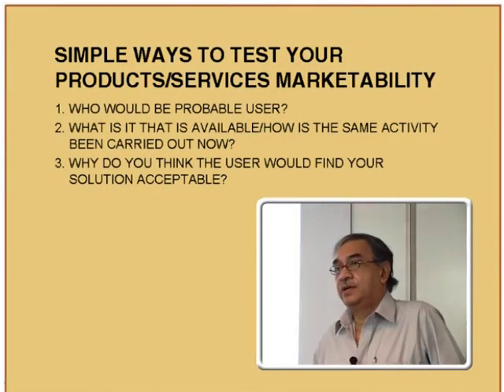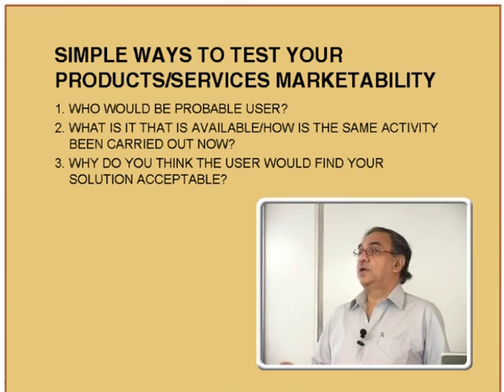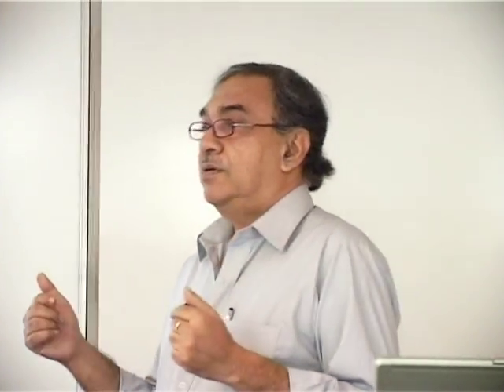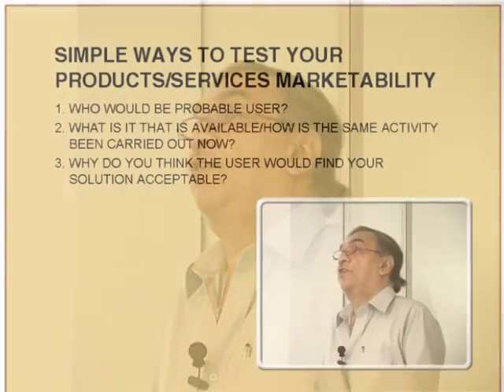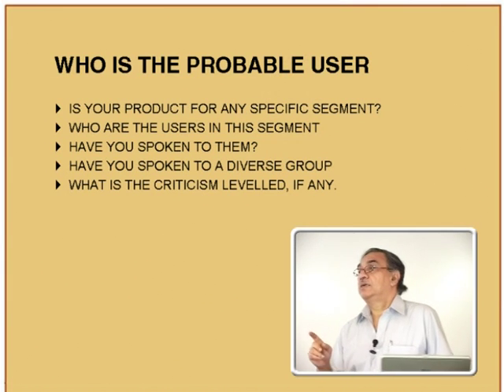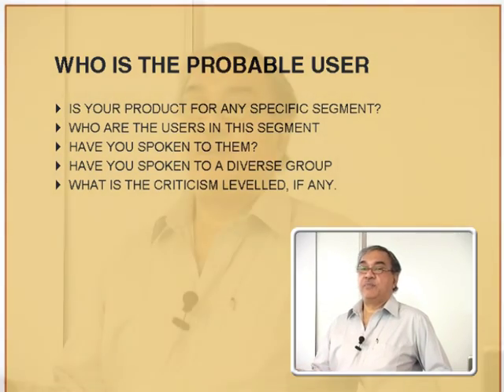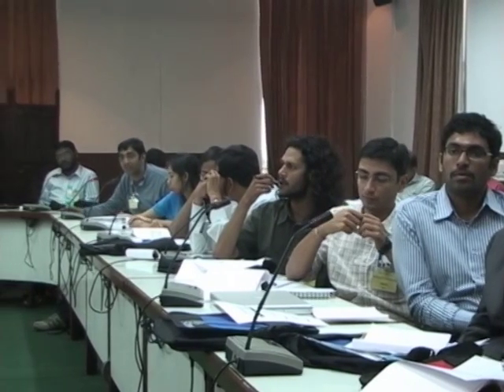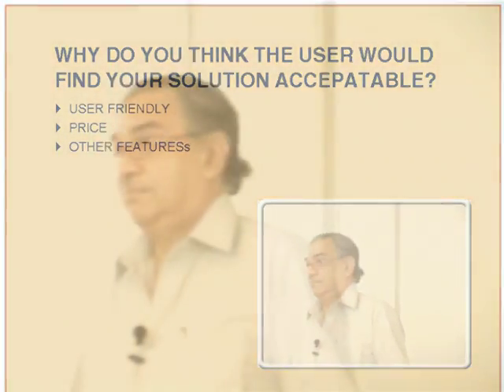MM L7A Marketing Mantra A Hands on Guide to Market